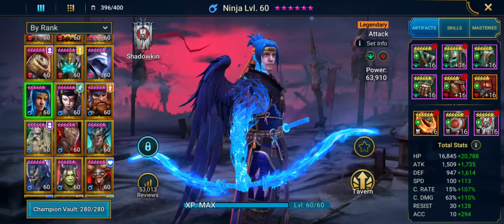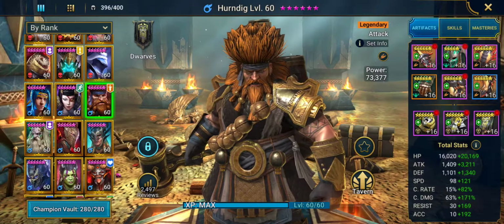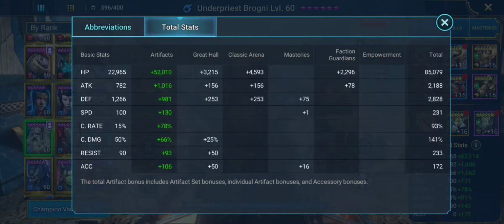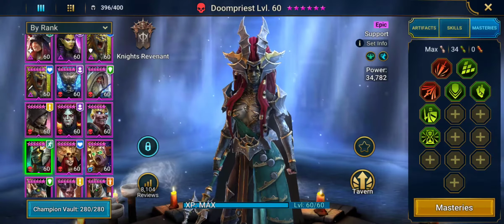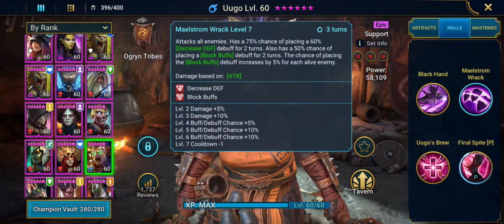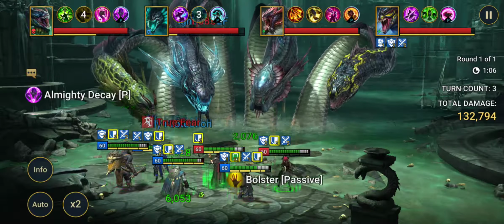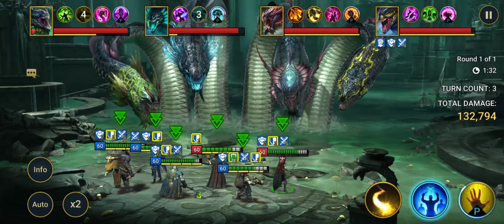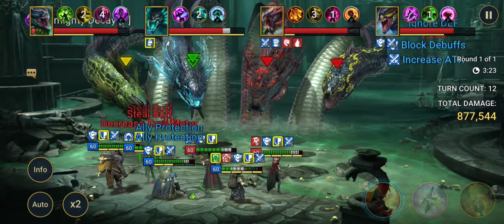Hydra Free To Play 1 Key On Normal!! || Raid Shadow Legends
Changes I Can Think Of are as such

Uugo- Lady kimi, kamtra, umbrella enchantress
Ninja - Any DPS unit
Hurndig - Any decrease defence unit (preferably that can output some damage)
Brogni - Valk (make sure block buffs remain on head of mishief)
Mordecai - Any Aoe Hp Burn Champ (tyrant is a great swap)
Doompries - Shamael, failing that go with perfect veil from; Tauntra fusion, dutchess or rector drath.

Hope this Inspires You Guys To beat This Monsters Head Off.